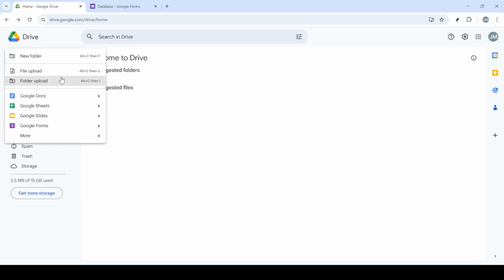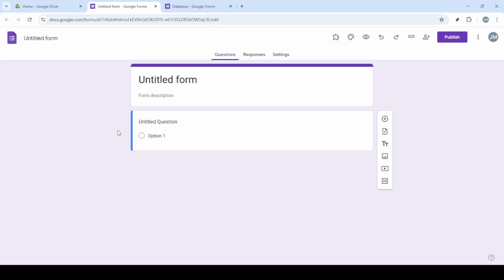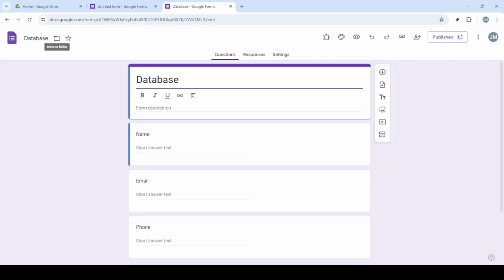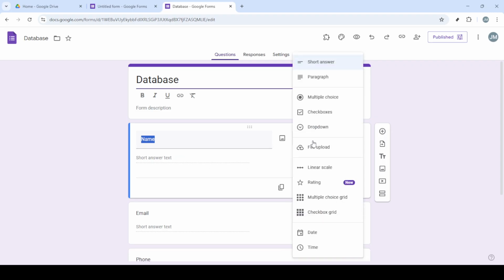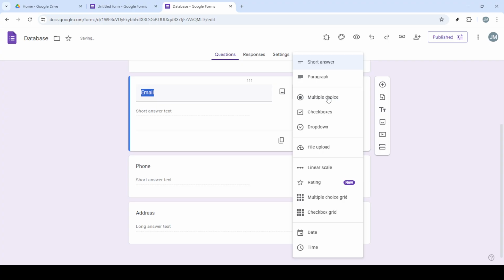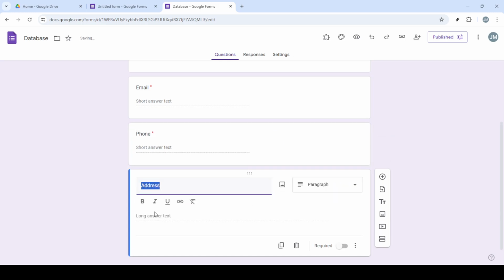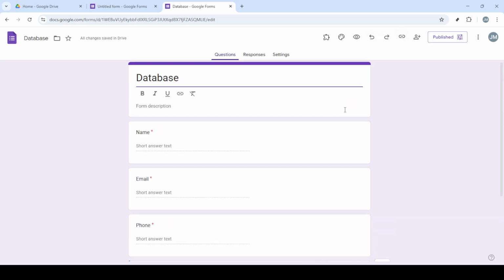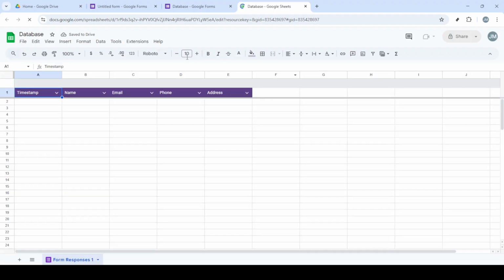How to Create a Customer Database Using Google Forms and Google Sheets [2025 Full Guide]